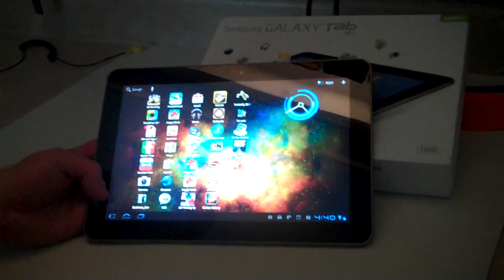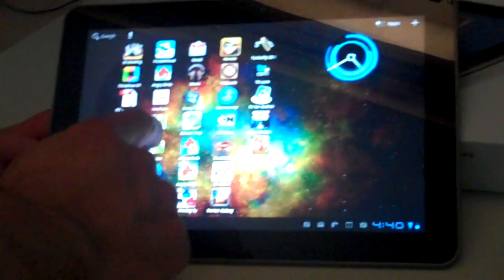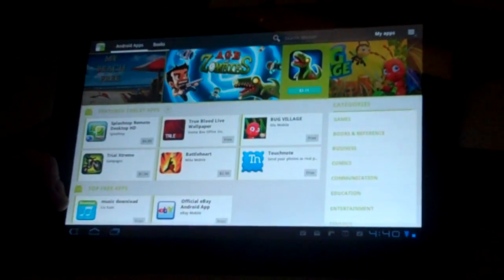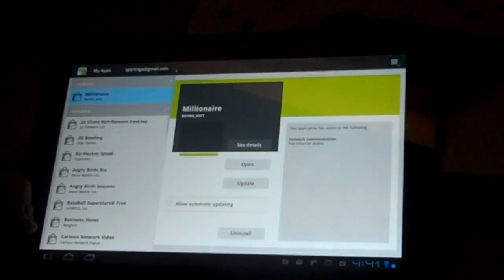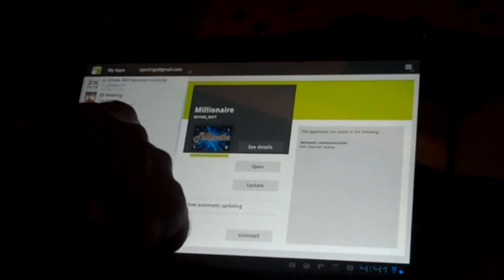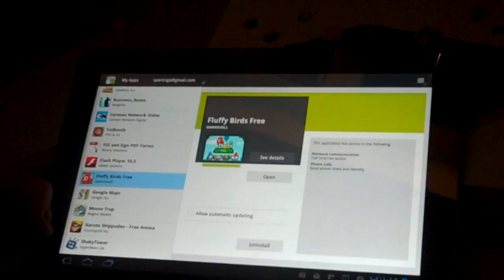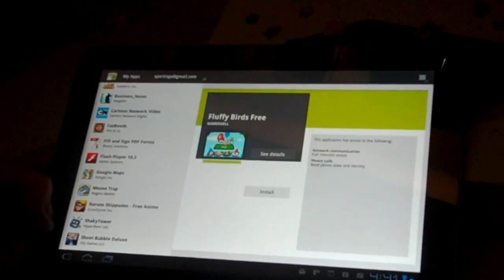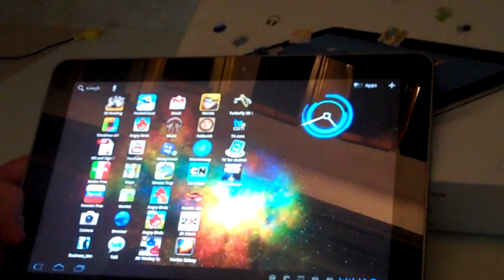How to uninstall or delete an app from the Galaxy Tab 10.1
Author and talk show host Robert McMillen explains how to uninstall or delete an app from an Android device. In this case it is the Galaxy Tab 10.1. Check out